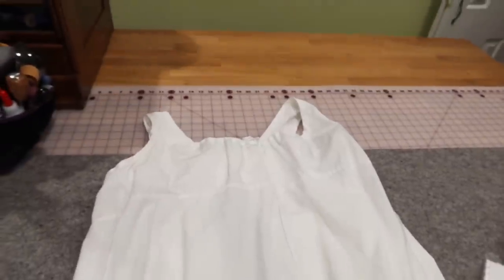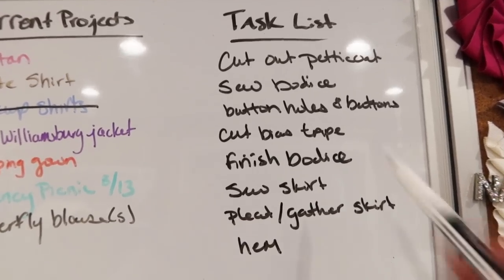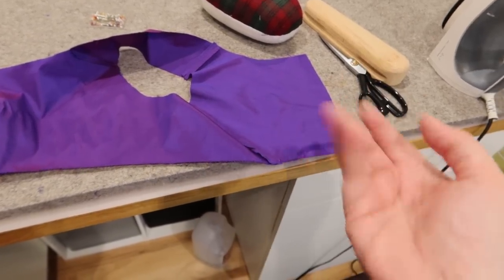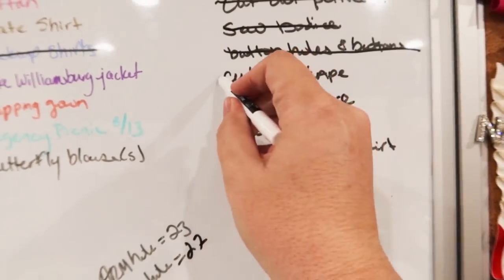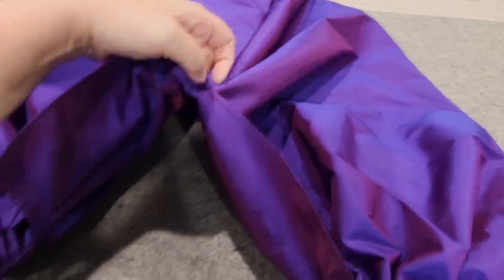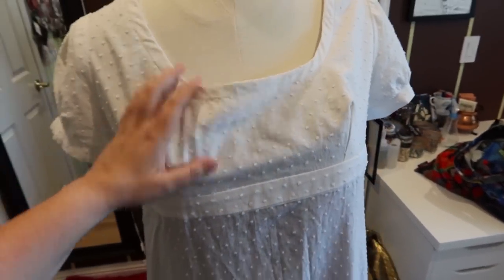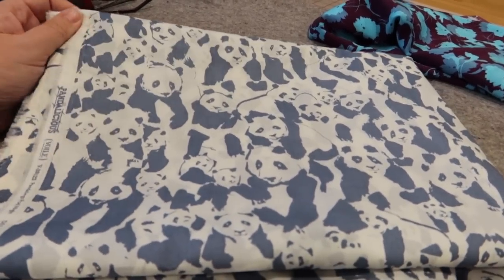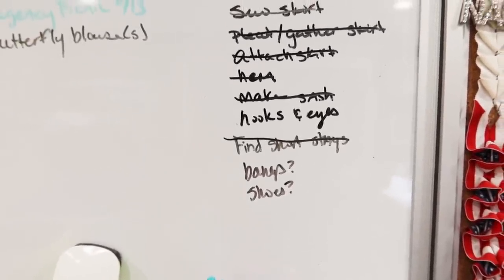Making Regency Purple Petticoat | Laughing Moon Mercantile #132 Ladies Bodiced Petticoat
Hello Friends! This week I decided I wanted a new colored bodiced petticoat for my regency dress as I was headed out to an event with the GBACG this weekend. I used "Laughing Moon Mercantile #132 Ladies Bodiced Petticoat, Bum Roll and Pockets" and it came together very quickly, with almost no alterations, except to lower the neckline a bit. I hope you enjoy this quick project with me!

Links!

(Please keep this to just letters, unless we discuss it first. I love that people want to send me things, but I have a house full of things and not much room for more, so I would like to make sure I really want the thing before you spend money sending it to me! Thank you!!)

Noelle Paduan
117 Bernal Road
Ste 70-140